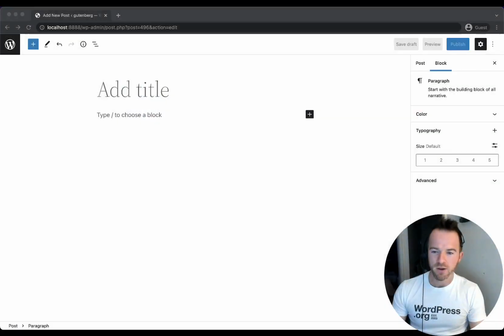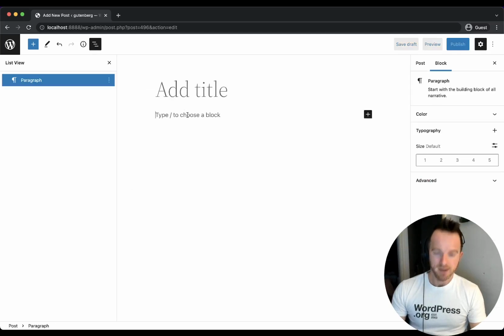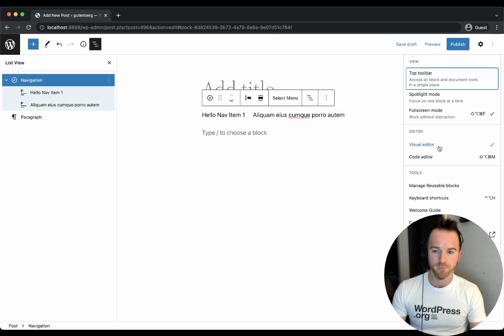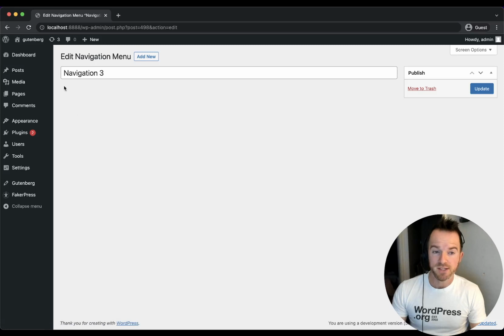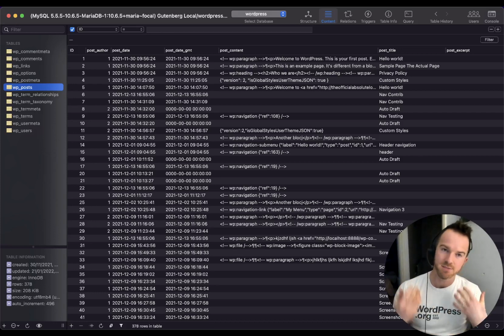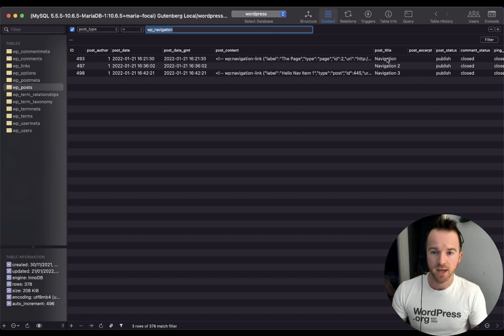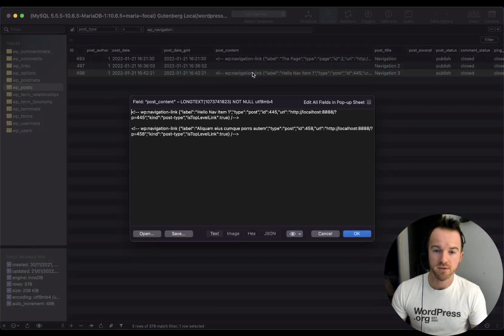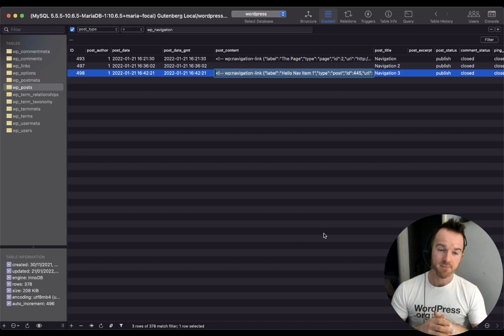Access Navigation block inner blocks in WordPress 5.9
In this video I show you a workaround to allow you to access the inner block markup of a Navigation block. I also explain why we currently do not expose the ability to do this within the editor and hint at how that might change in future versions of the Gutenberg block editor.

This is in response to a question from Jos Velasco in the Gutenberg Plugin forums.